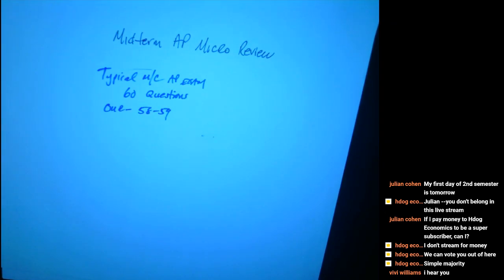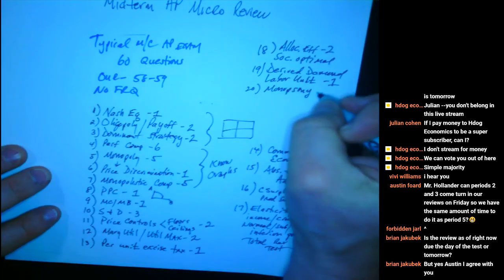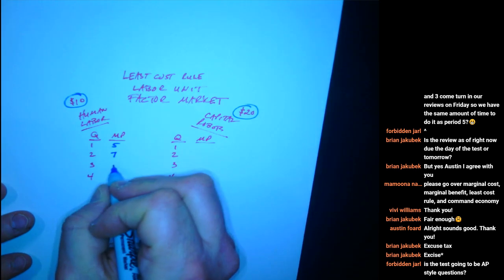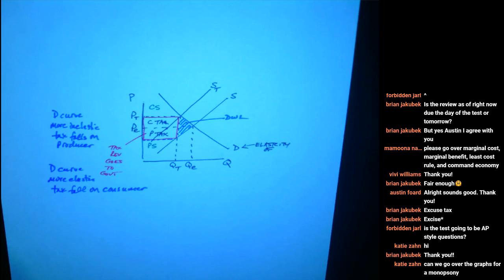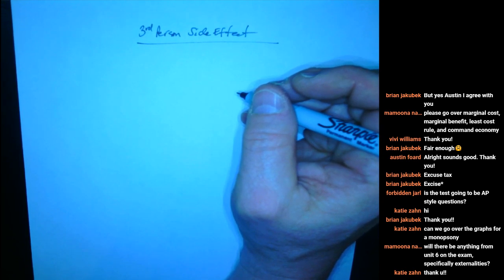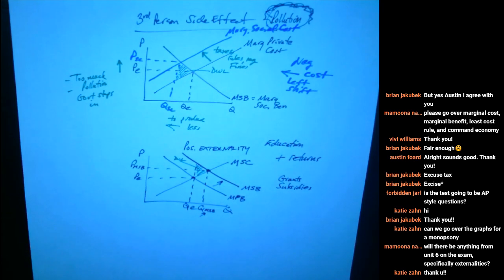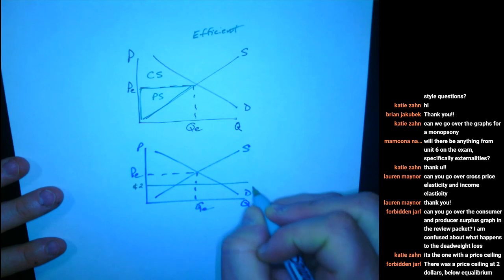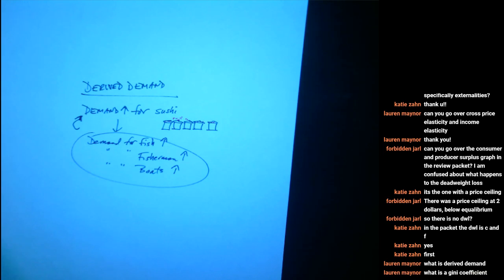Micro Midterm Review